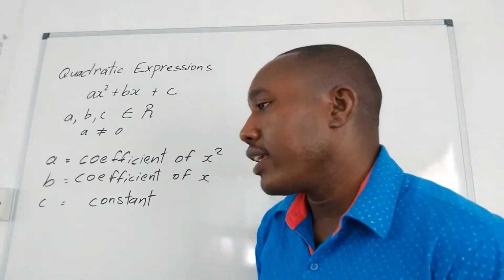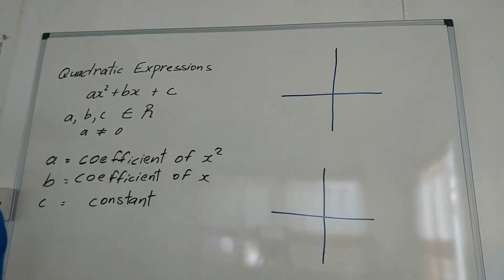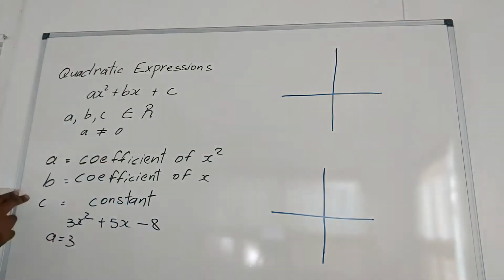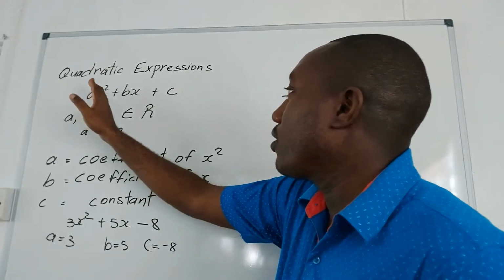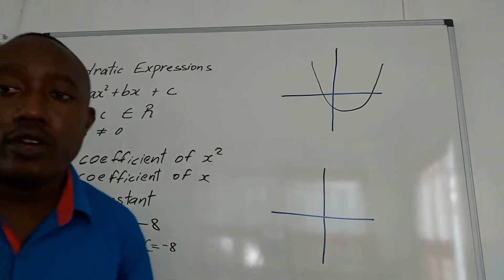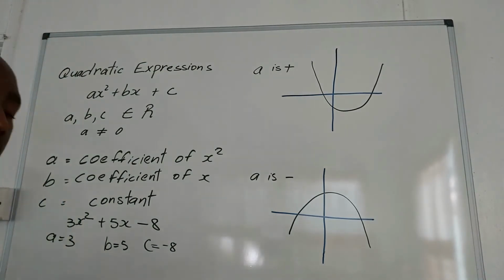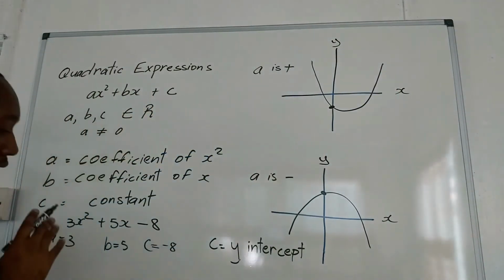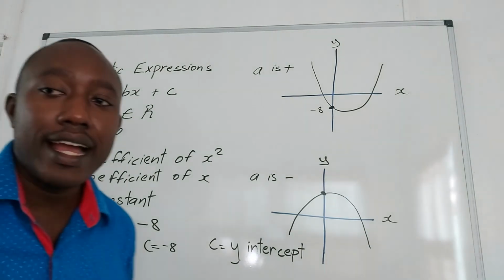Introduction To Quadratic Expressions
Like on Facebook @Maths on a Flash